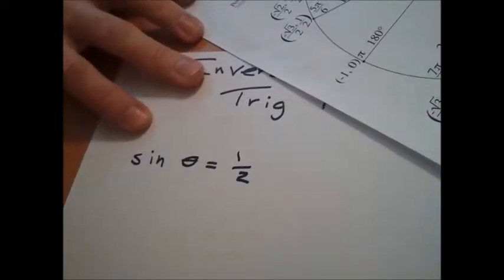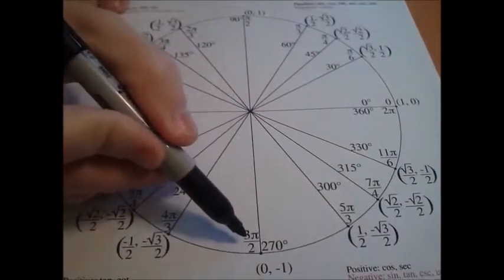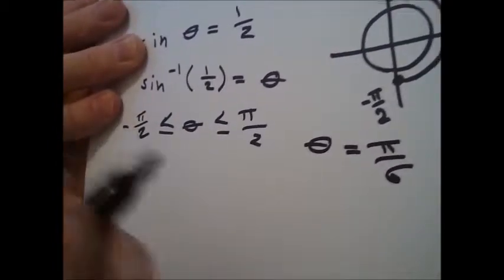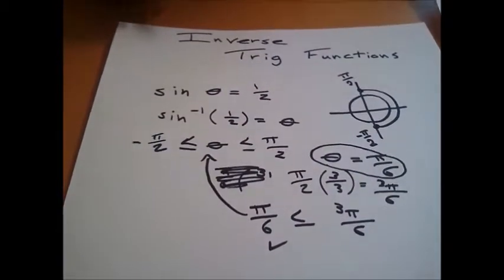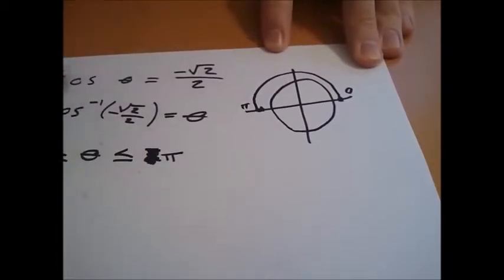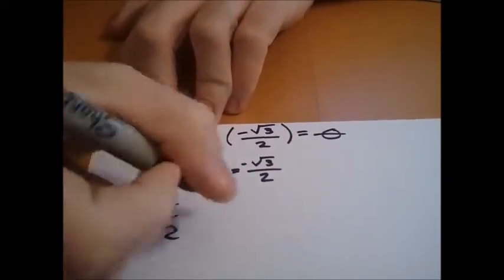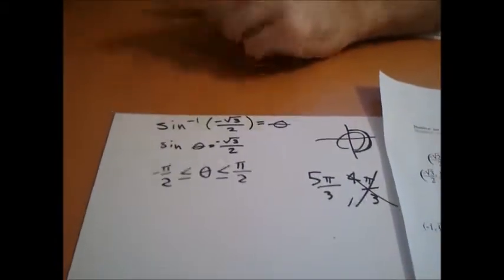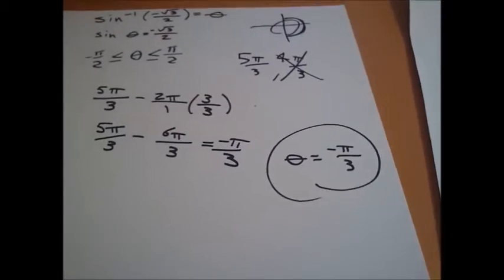Inverse Trig Functions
Applying inverse trig functions to solve for an angle within set ranges.